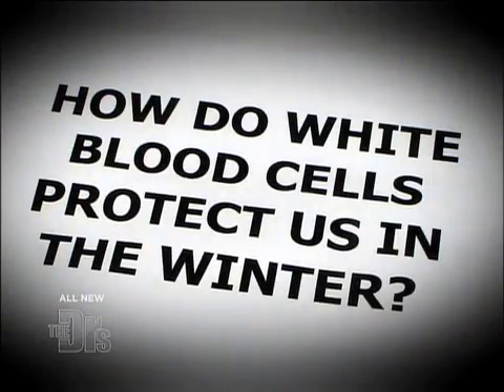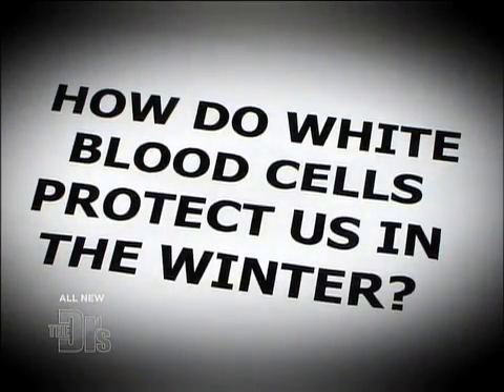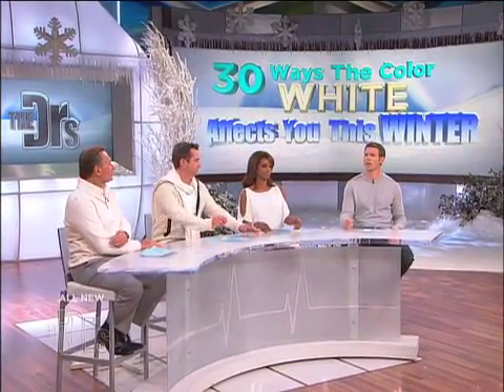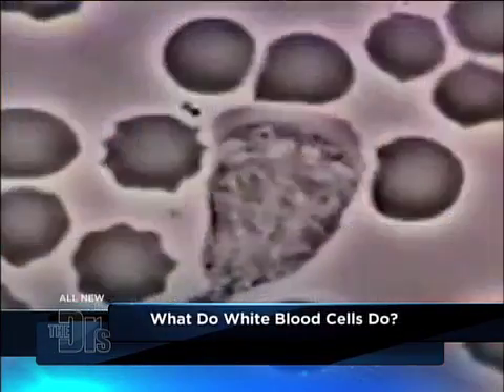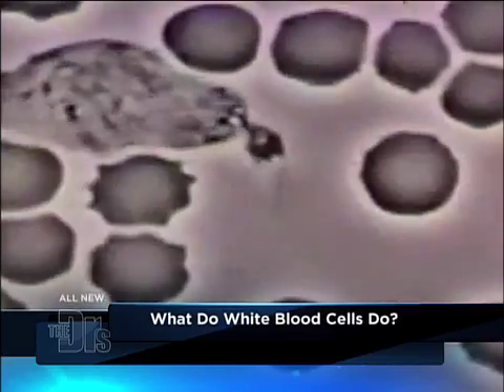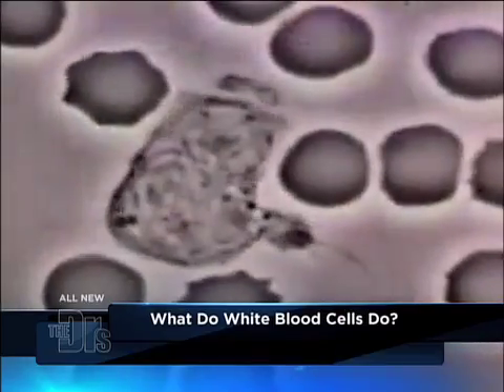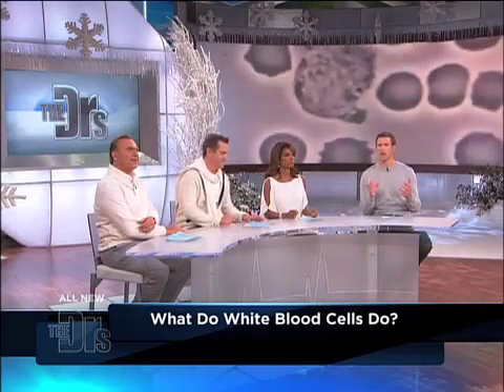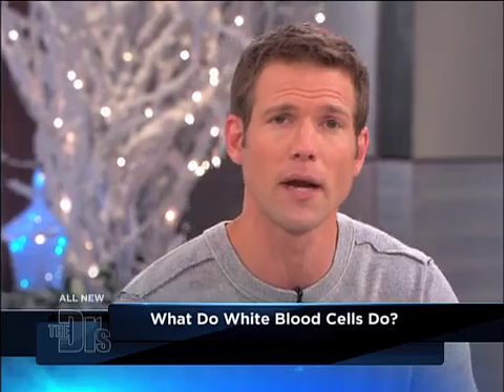White Blood Cells Medical Course